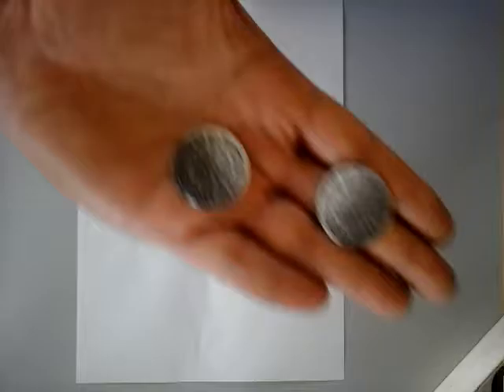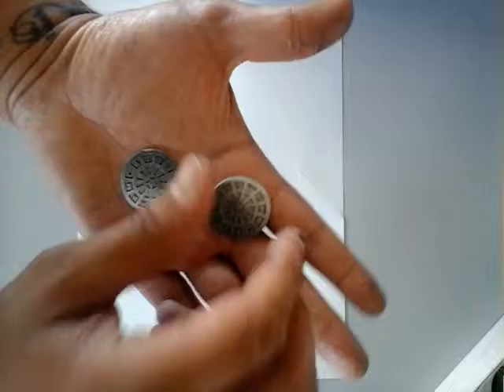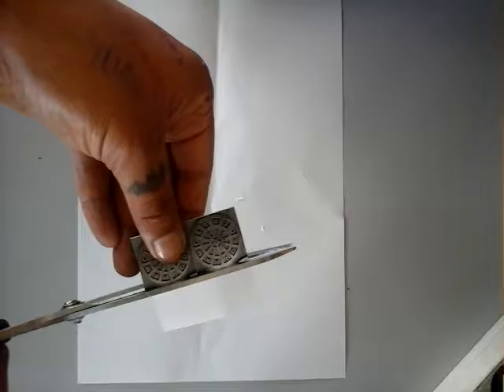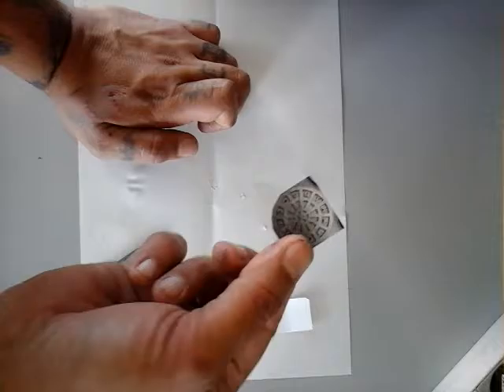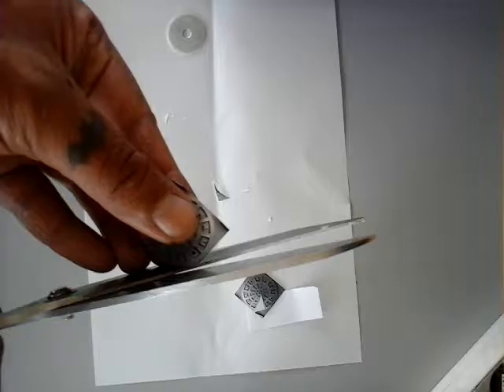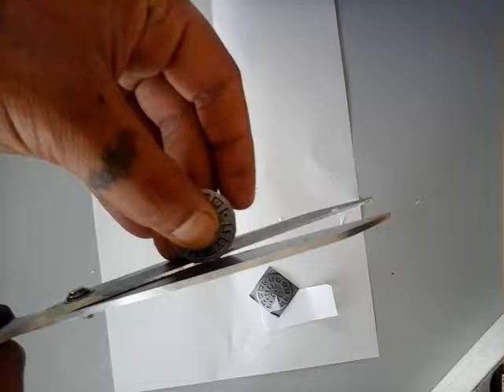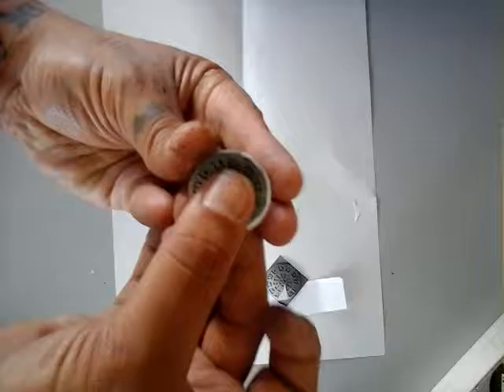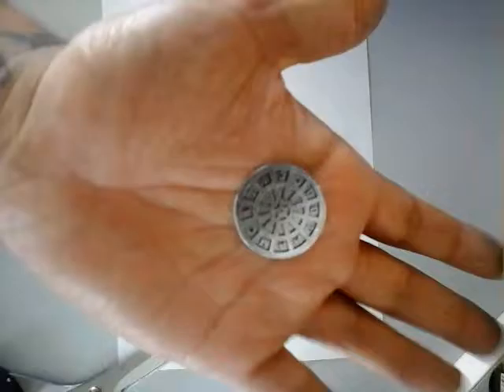Modern terrain craft: Little quick tip: Sewer manhole covers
Manhole covers for your terrain